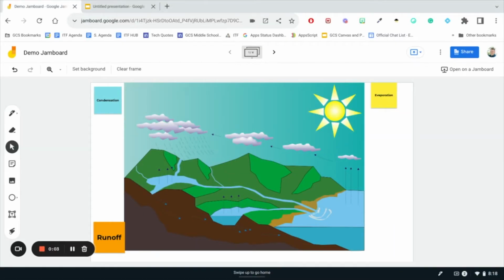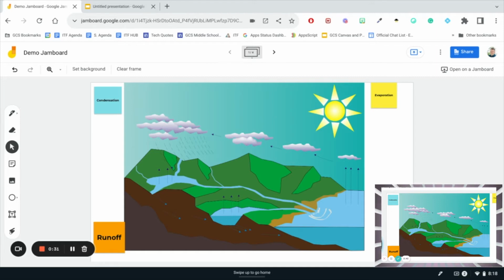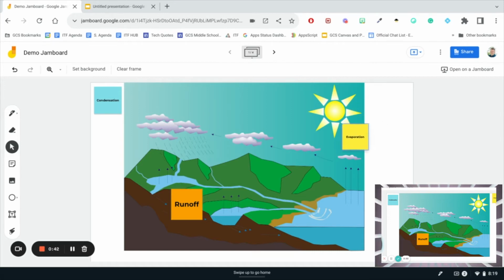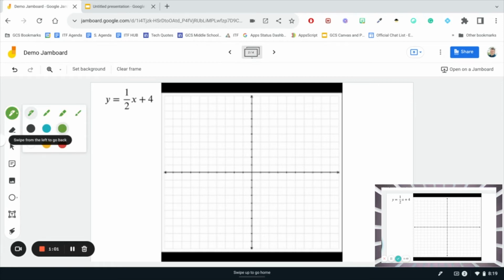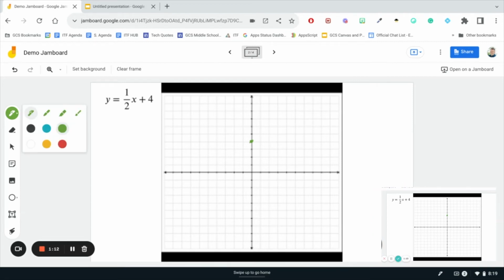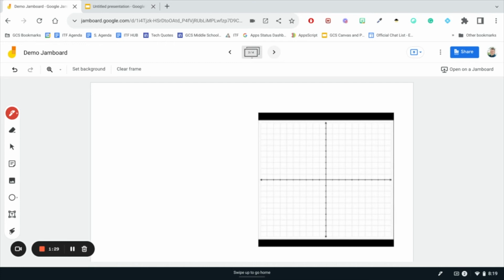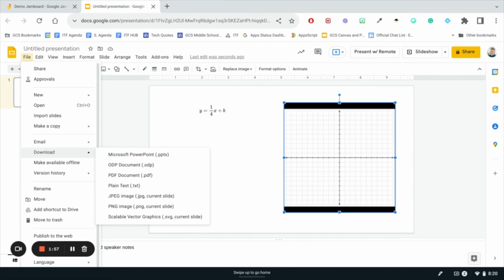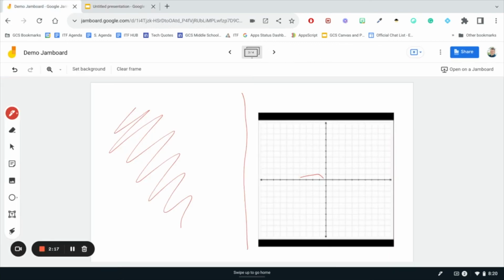Google Can Do That: Jamboard for Annotate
Google Jamboard is a Digital whiteboard with a lot of great features. In this video, you will see how to use this as an Annotate replacement.